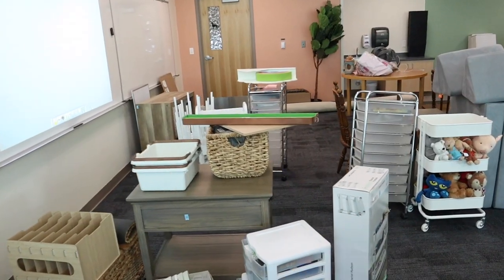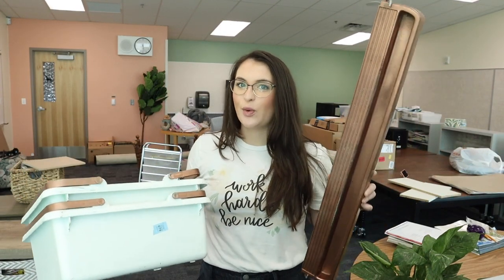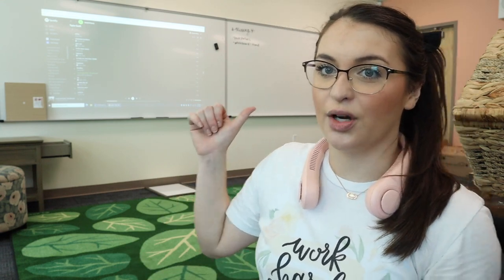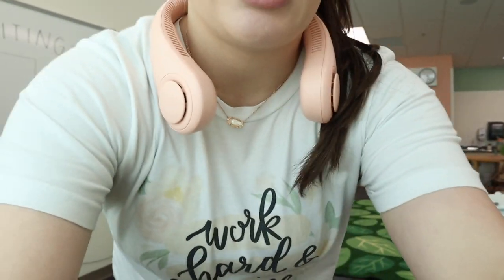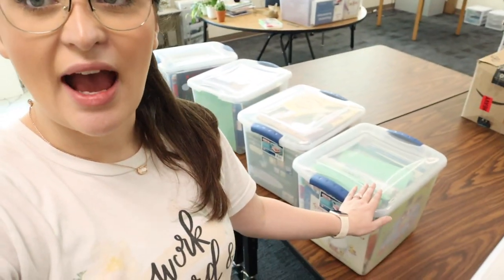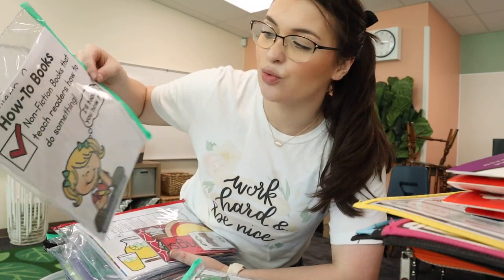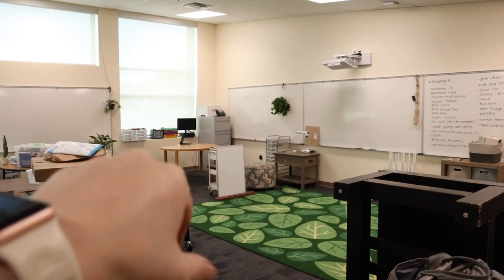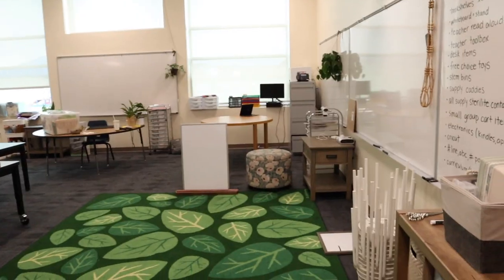Classroom Setup #1 Unpacking and Creating Spaces! (the military lost my things)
In the last video I painted my room! Finally setting up...and most of my things were missing. ♡  open for links and more…

✰ MY TEACHER SHIRTS AND SWEATSHIRTS:
(I'm wearing my “Work Hard and Be Nice” shirt in this video!)

Happy teaching ♡
Mrs. Call

◆ Sunset (Prod. by Lukrembo)